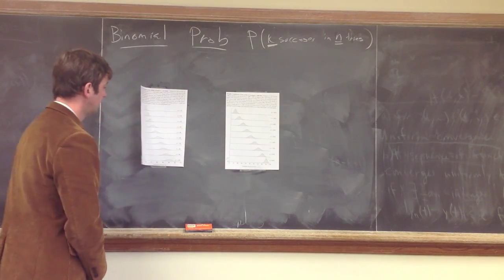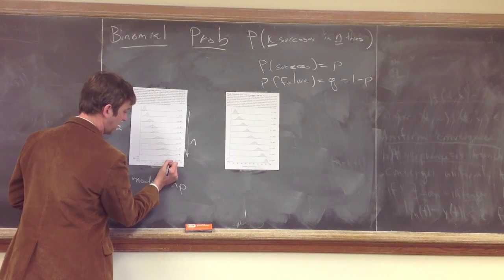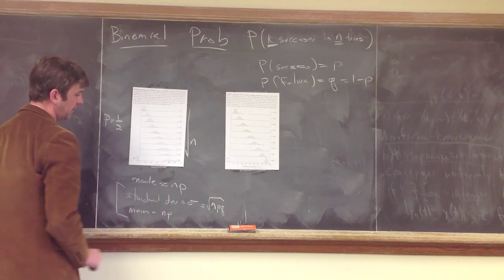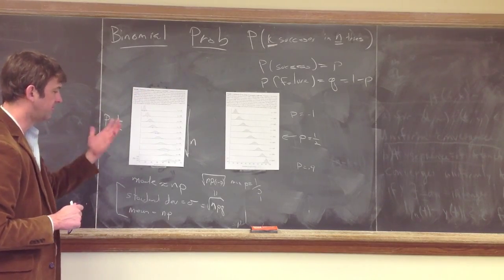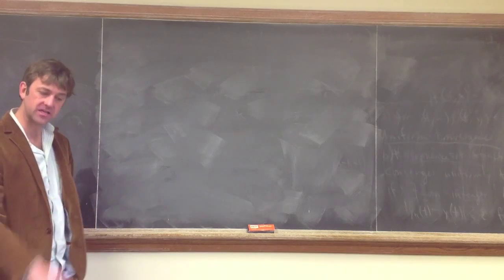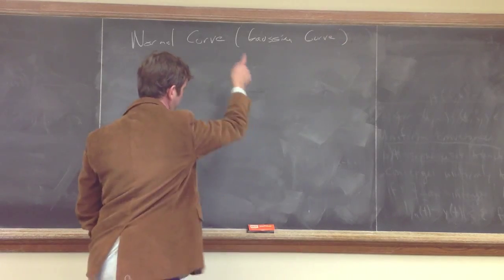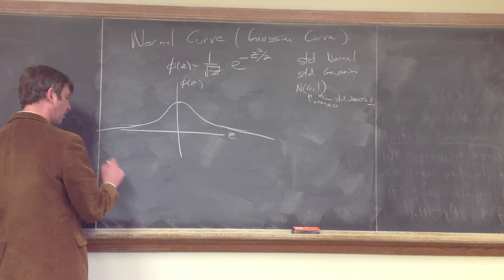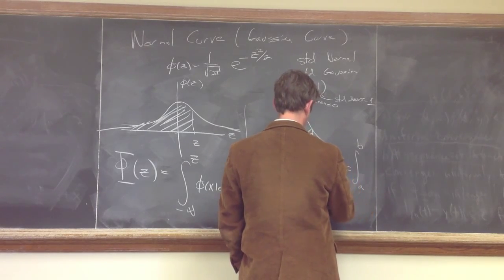Binomial Distribution - CLT